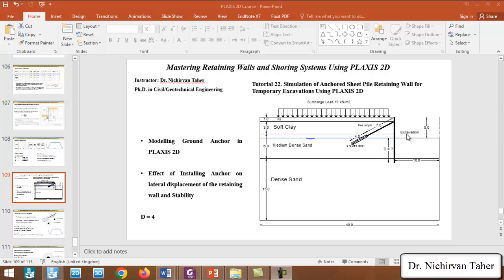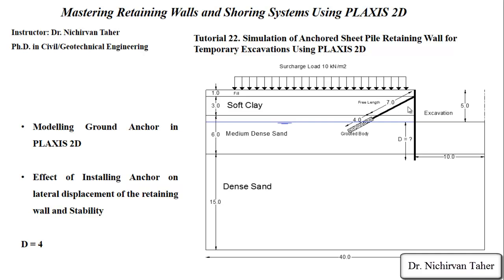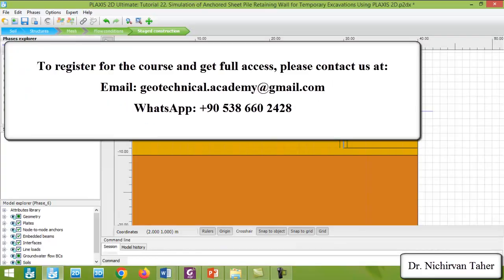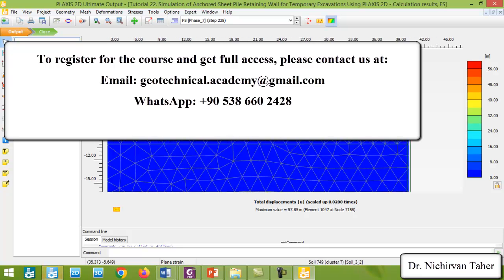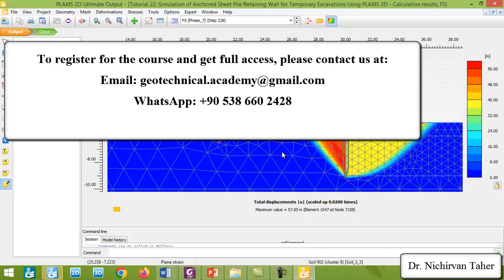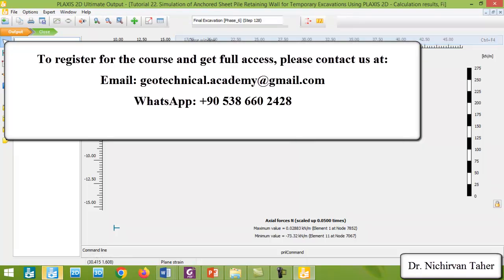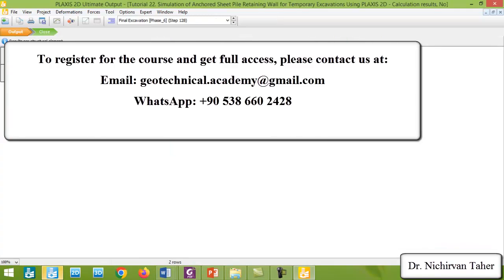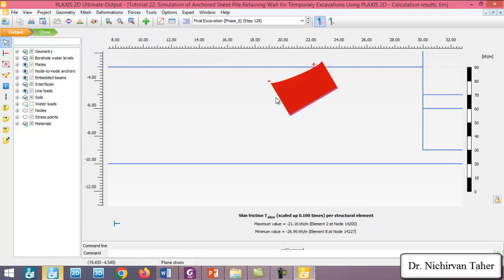Tutorial 22. Simulation of Anchored Sheet Pile Wall for Temporary Excavations Using PLAXIS 2D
In this tutorial, the simulation of an anchored sheet pile retaining wall for temporary excavations is demonstrated using PLAXIS 2D. You will learn how to model ground anchors, including defining material properties for the free length and grouted body. Additionally, the effects of ground anchors on stability analysis and wall displacement are explored. This tutorial provides a step-by-step guide to understanding anchored retaining wall behavior in geotechnical engineering.

𝐏𝐋𝐀𝐗𝐈𝐒 𝟐𝐃
𝐑𝐞𝐭𝐚𝐢𝐧𝐢𝐧𝐠 𝐖𝐚𝐥𝐥𝐬